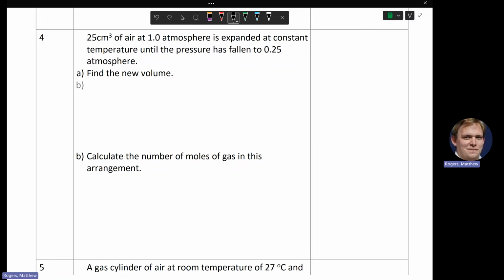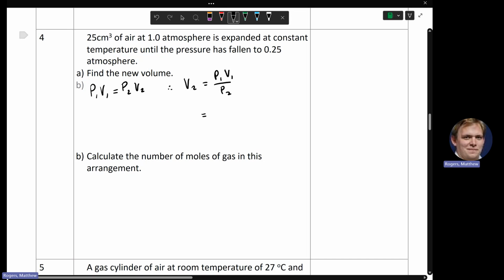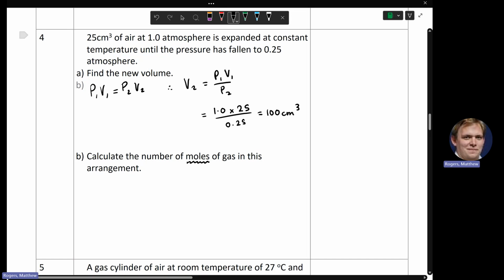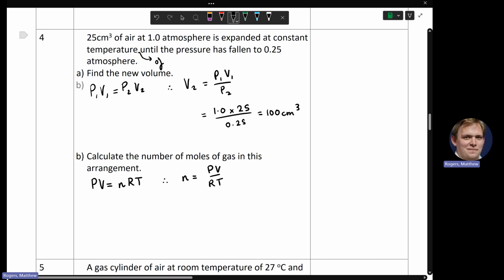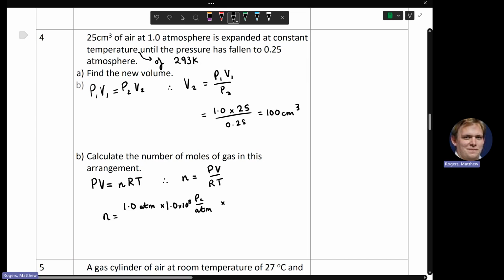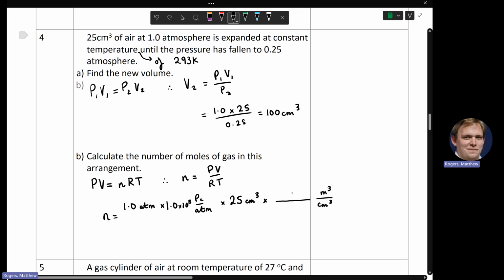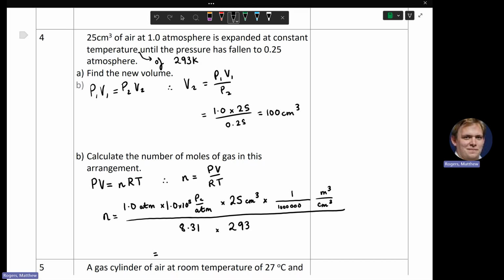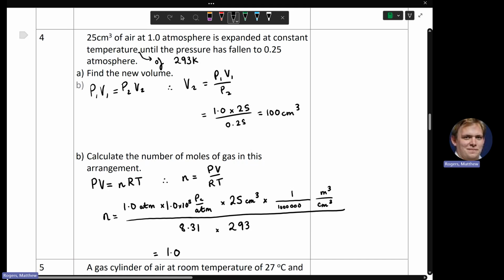VIB1 Solutions: Thermal Physics: Gas Laws Q4